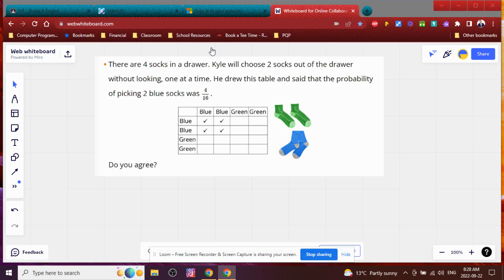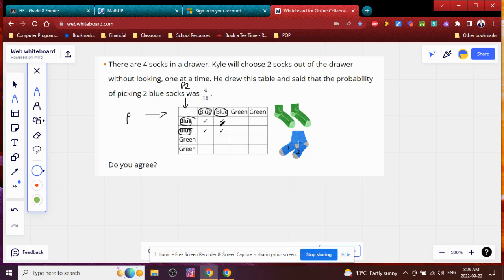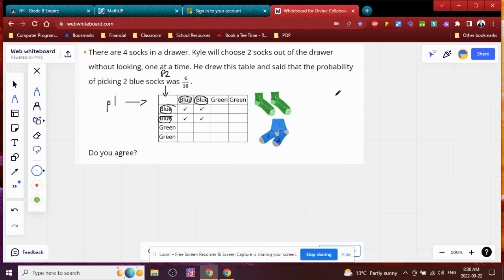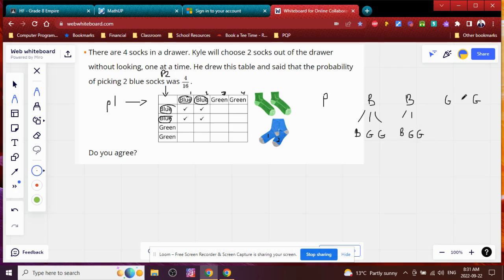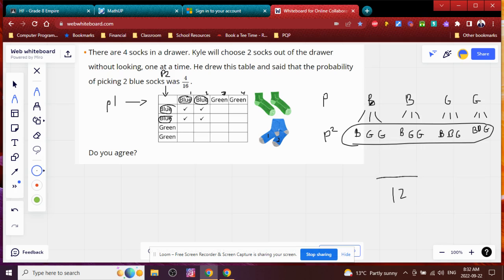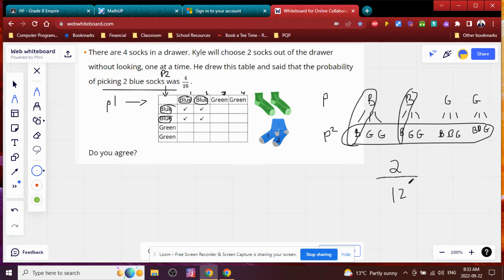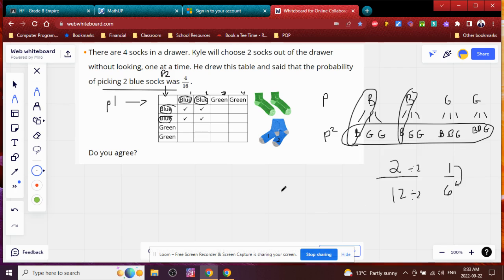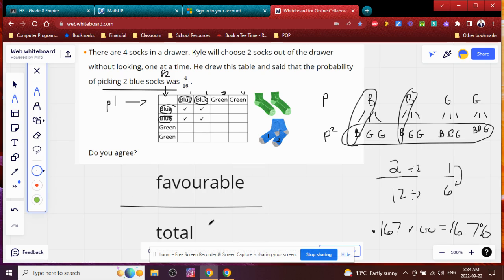Theoretical Probability Introduction to Probability Trees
The difference between dependent and independent events in probability and how to use a probability tree to determine theoretical probability.